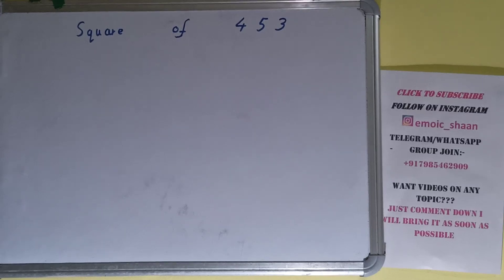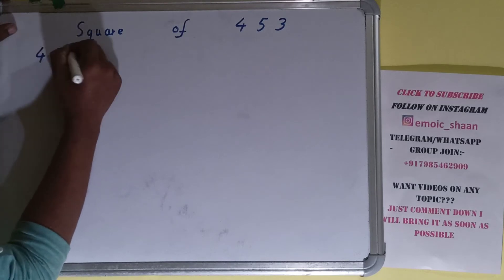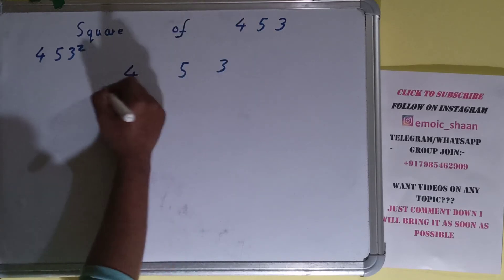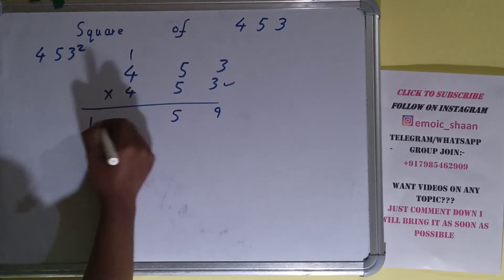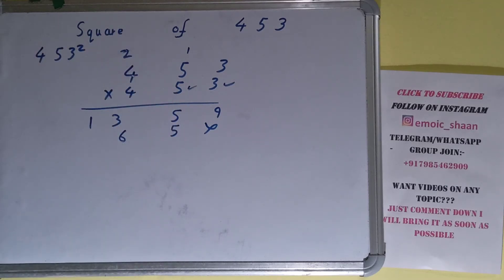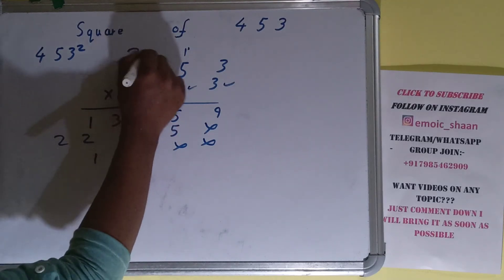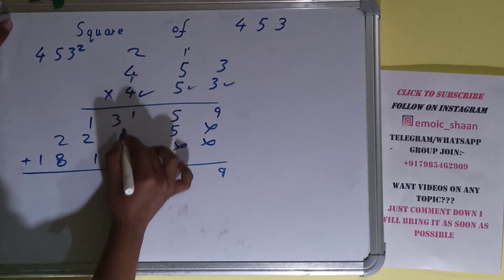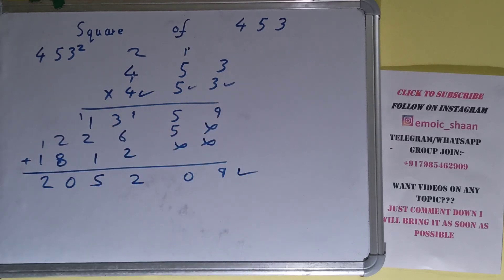SQUARE OF 453